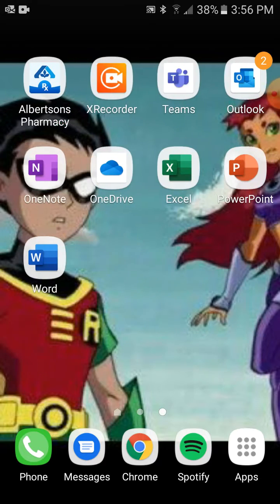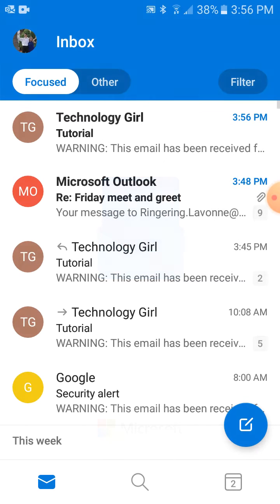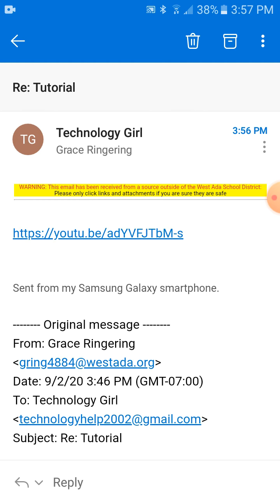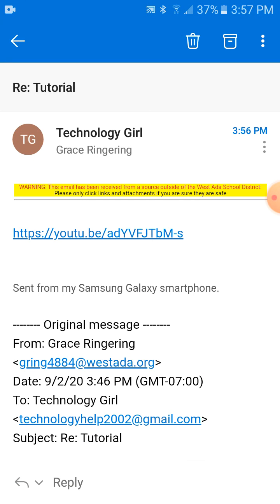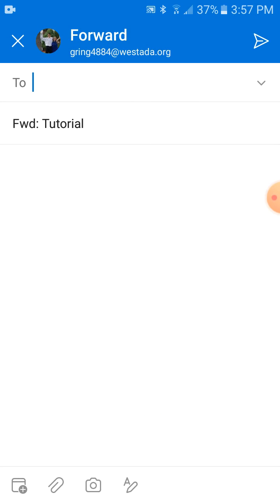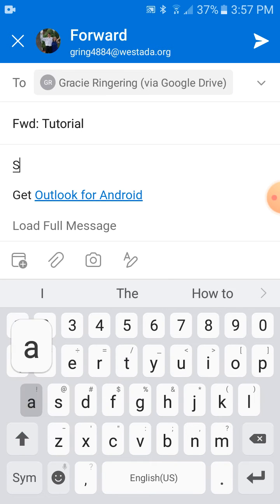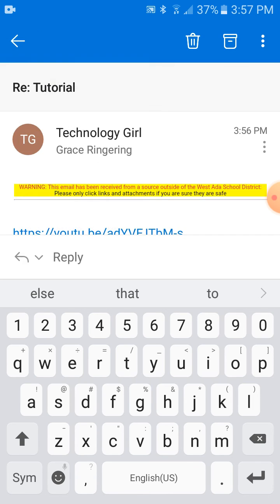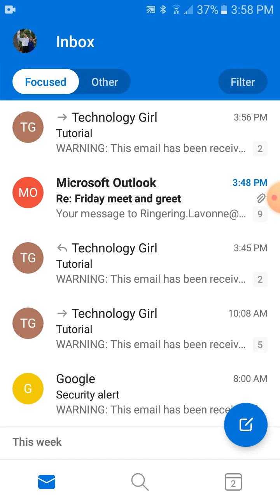How to forward an email on Outlook on Android tablet and phone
You can forward your emails